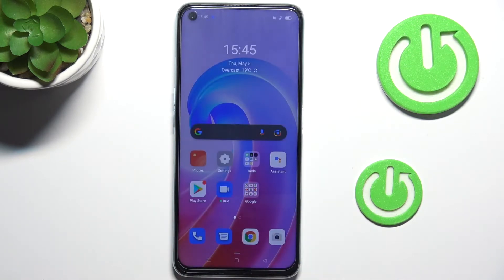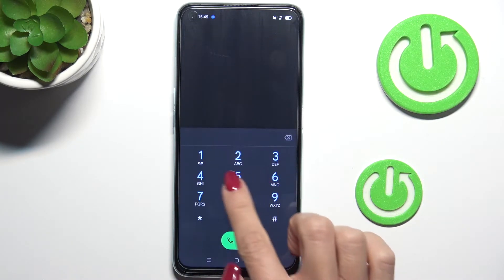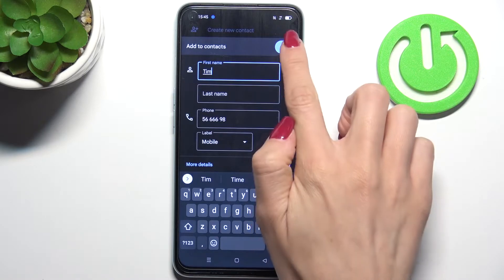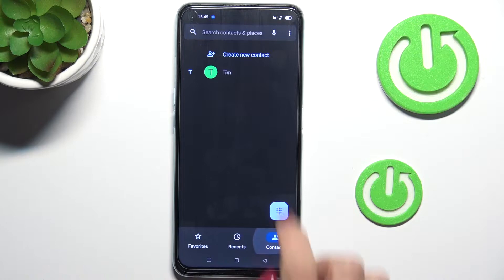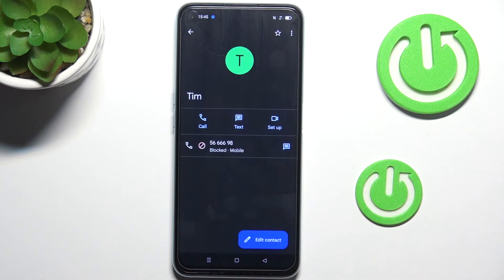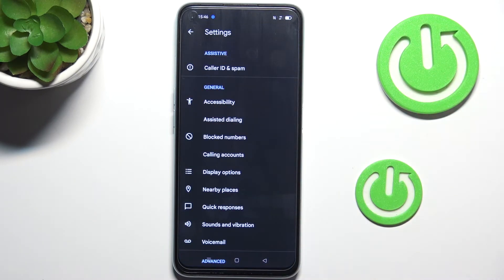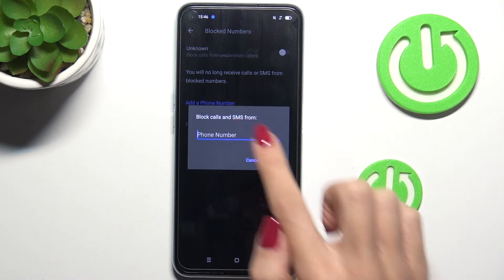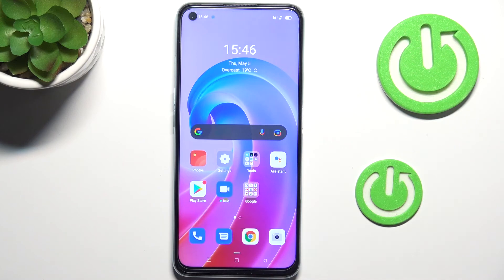How to Block Calls in OPPO A96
Learn more information about OPPO A96:
In this video tutorial, we wanted to show 2 ways how you can block the phone number on OPPO A96 smartphone. The first way that you can do it is to directly block the contact. The second way is to block any desired number directly. So, if you ever wanted to learn how to manage the numbers and contacts block list on OPPO A96, we are humbly inviting you to watch this video. Please enjoy!

How to block a contact on OPPO A96? How to manage the blacklist on OPPO A96? How to add a number to the blocked list on OPPO A96?